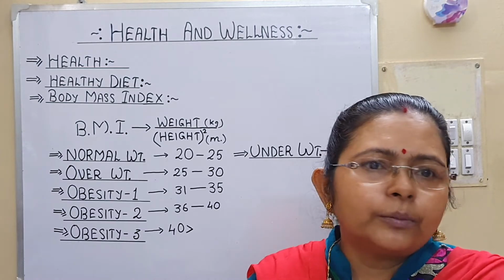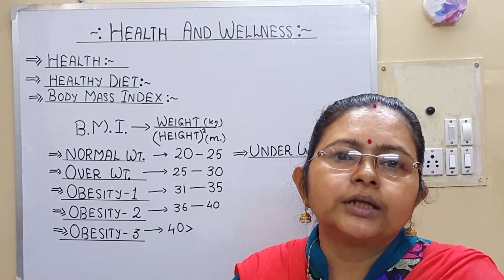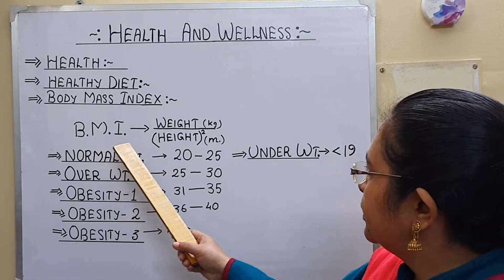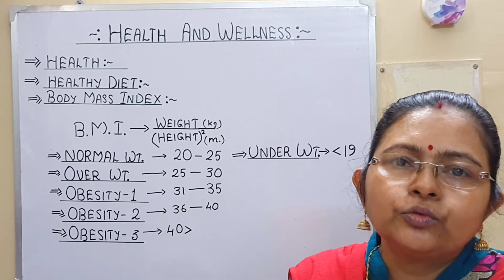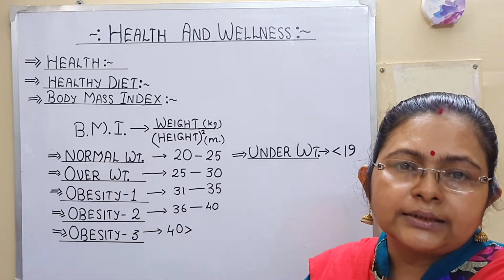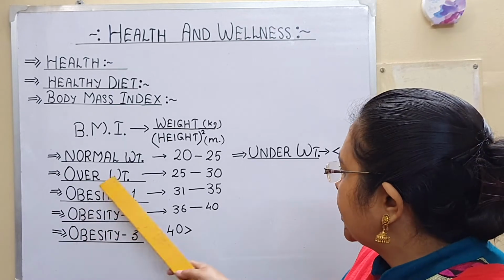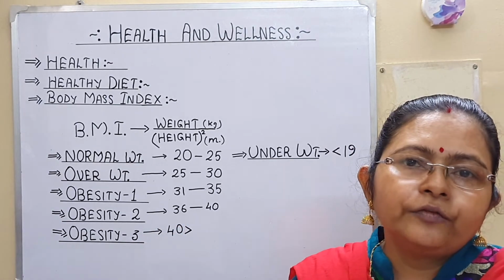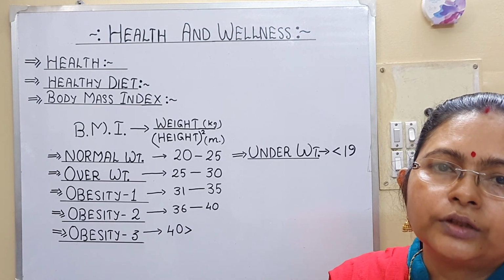Nutrition and Wellness, Class-Xl Arts and Science, Date-01.02.2022